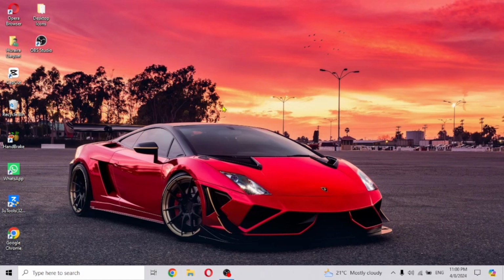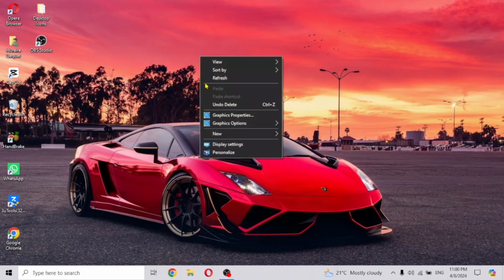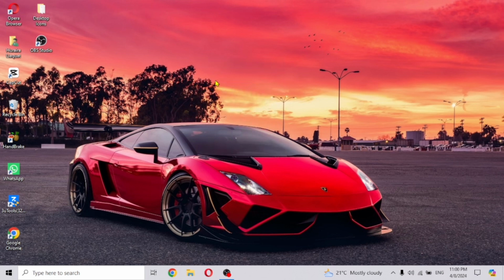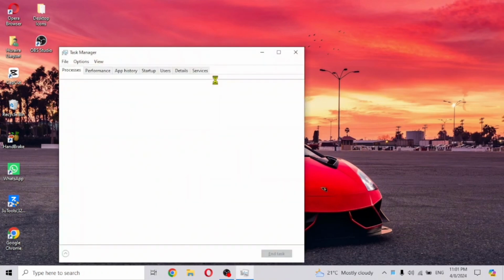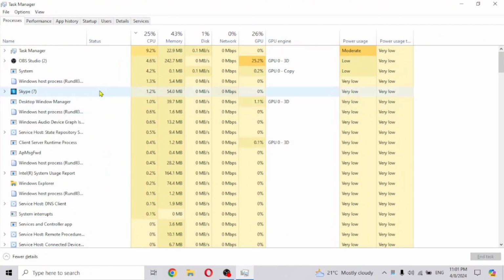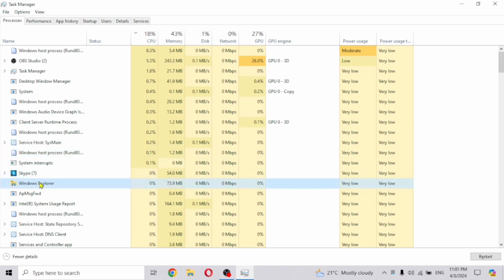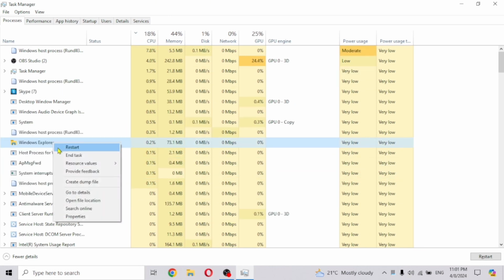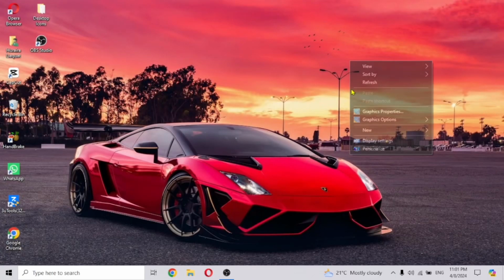How to Fix if Taskbar is Not Working in windows 10-11 (Taskbar Stuck Fixed)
In this video I will show you How to Fix if Taskbar is Not Working in windows 10-11 (Taskbar Stuck Fixed).